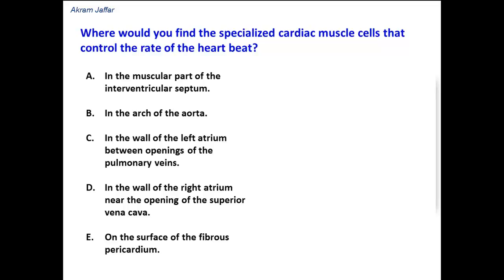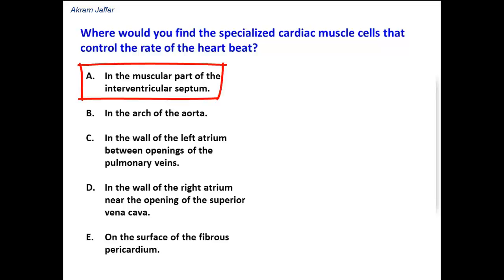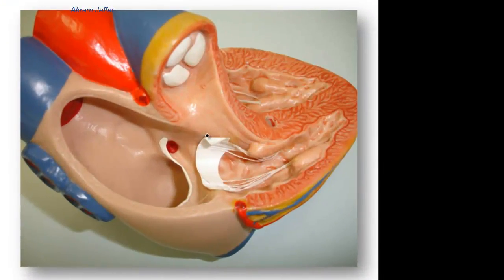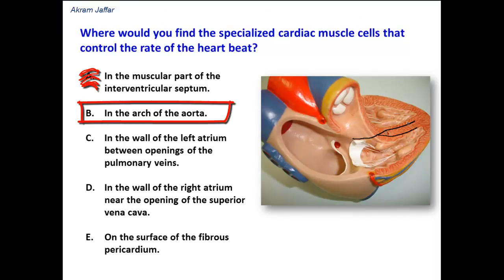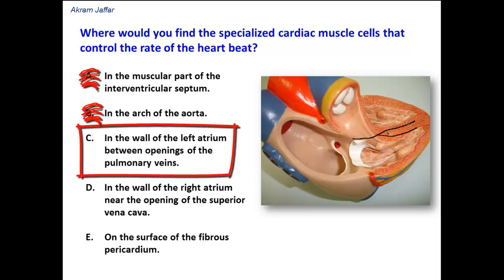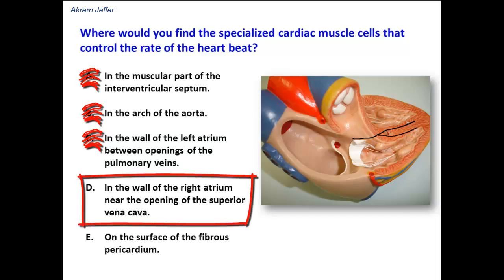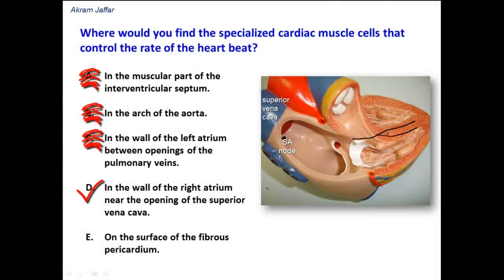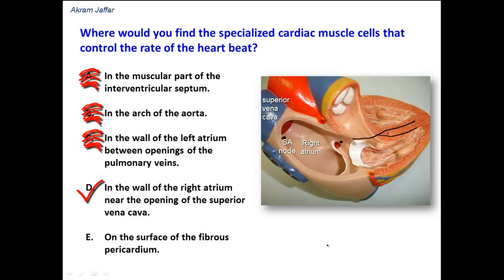Where is the sinu-atrial (SA) node located?